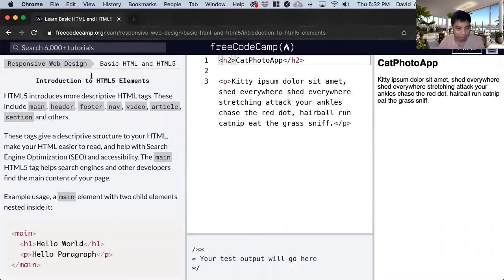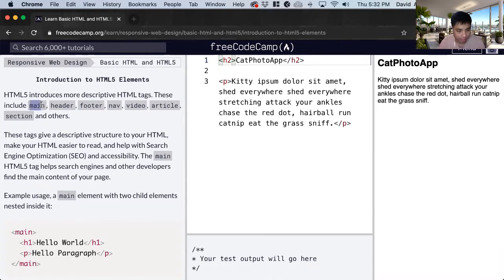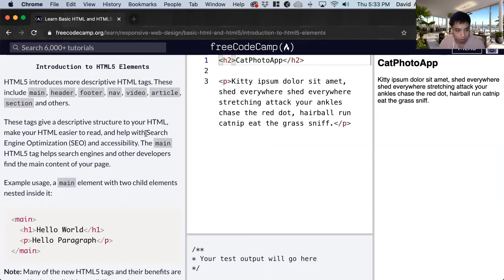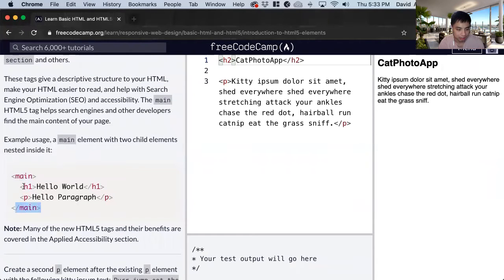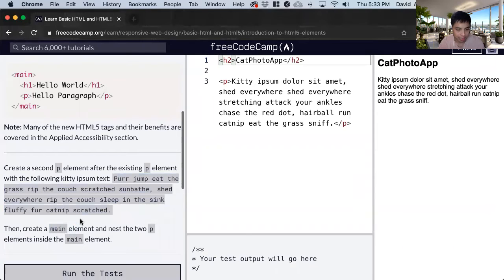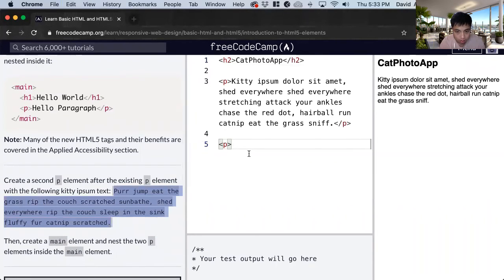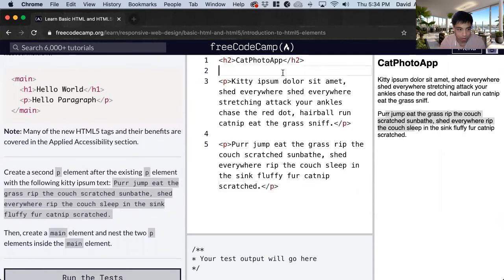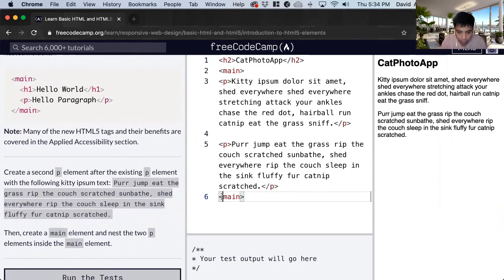Introduction to HTML5 Elements (Basic HTML and HTML5) freeCodeCamp Tutorial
Certification: Responsive Web Design
Course: Basic HTML and HTML5
Lesson: Introduction to HTML5 Elements
freeCodeCamp tutorial

In this lesson, we learn about the different kinds of HTML tags. We use these tags because they give a more descriptive structure to read your HTML files. This is important and practical because it will help improve your Search Engine Optimization (SEO).